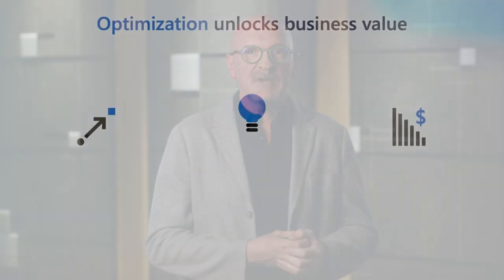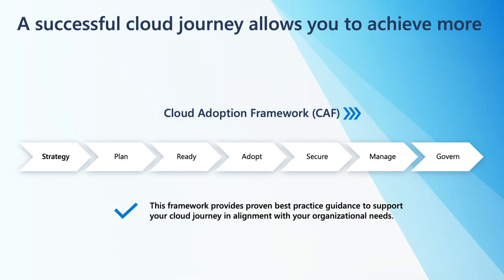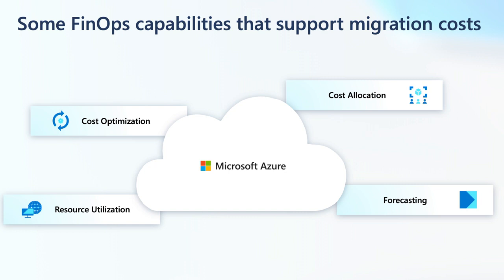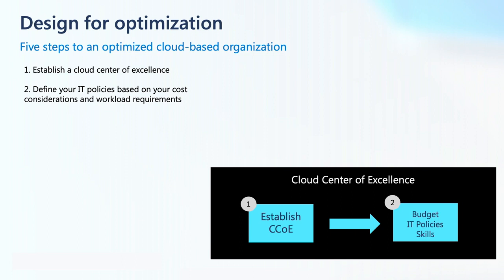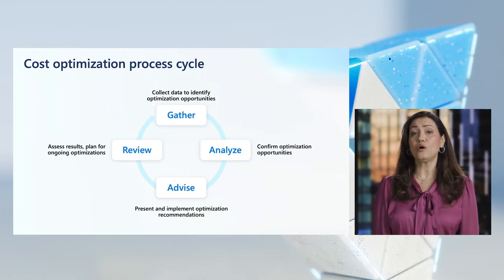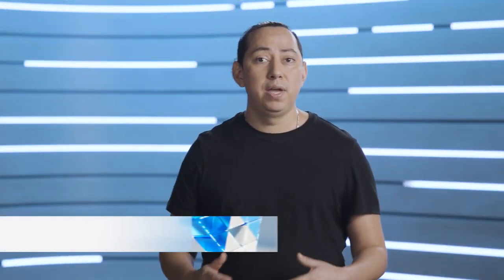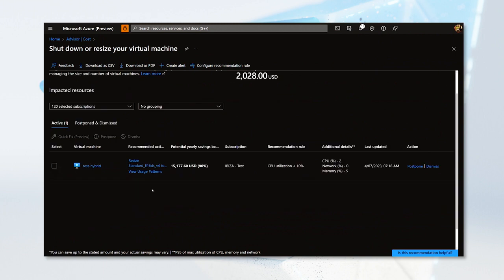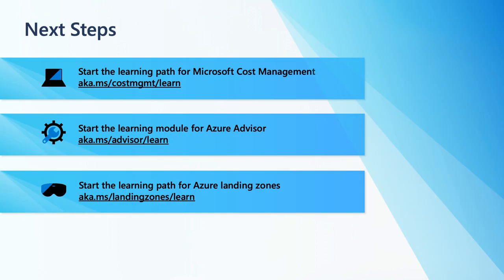Maximize cloud value by optimizing your migration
Find out how Azure can help you achieve more efficiency, maximize cloud value, and emerge stronger. Learn how to get the most value from your cloud investment during migration so that you can realize your business goals, accelerate growth, drive sustainable innovation, or realize cost benefits of the cloud.

Get expert migration and modernization help to simplify and accelerate your cloud journey